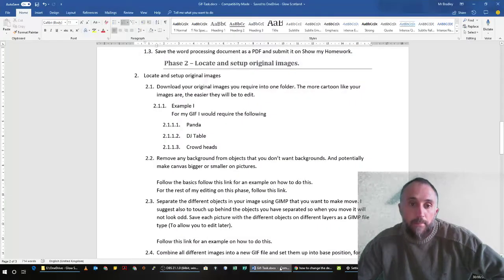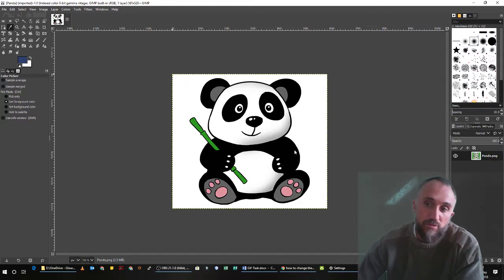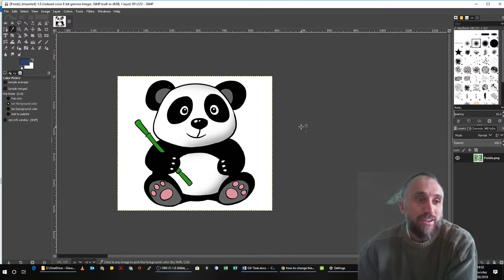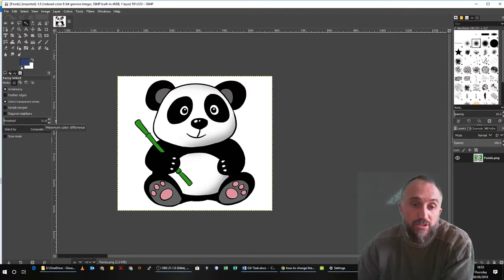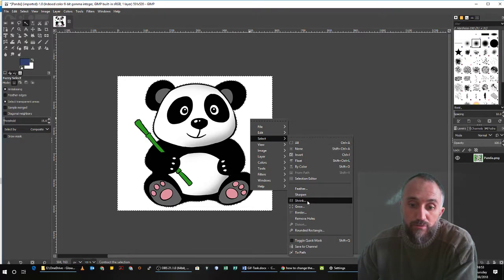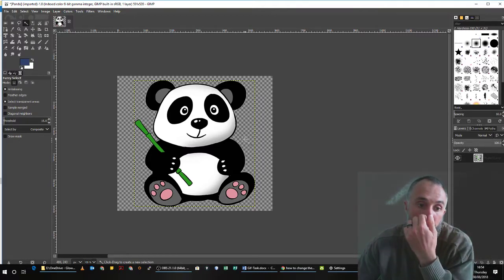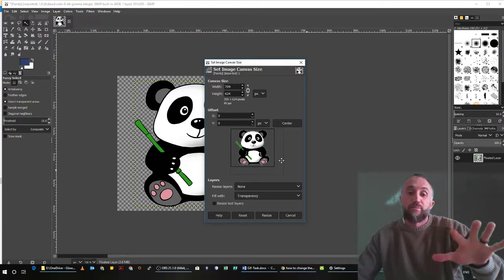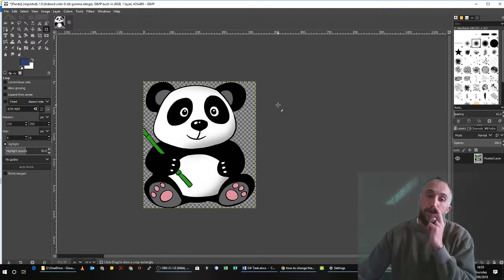GIF - Step 1: Remove Background of Image + Scale Canvas + Crop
Creating a GiF